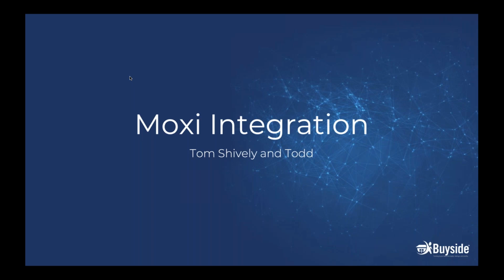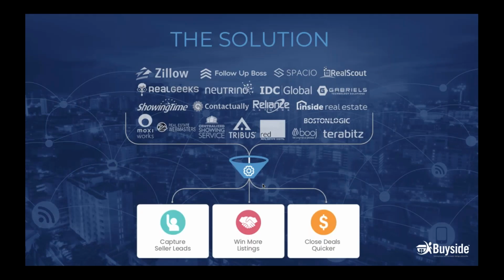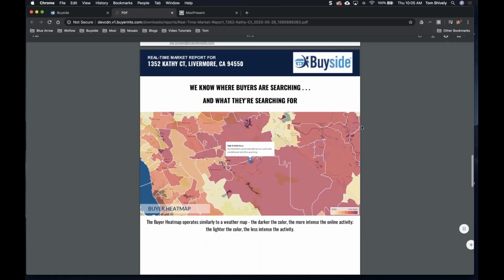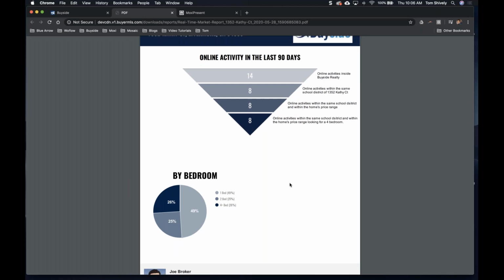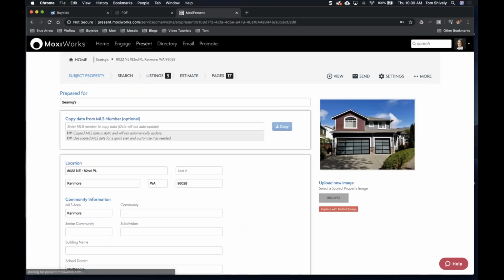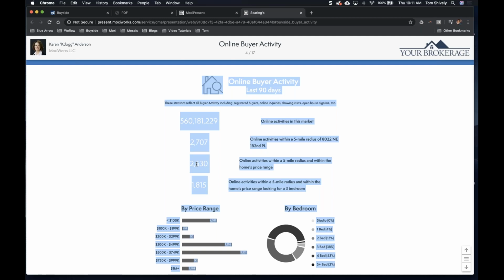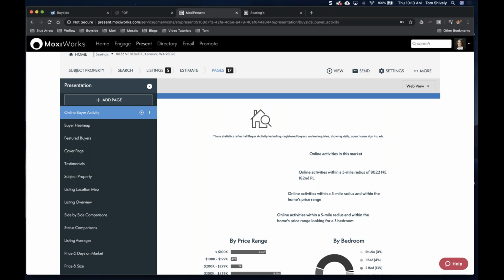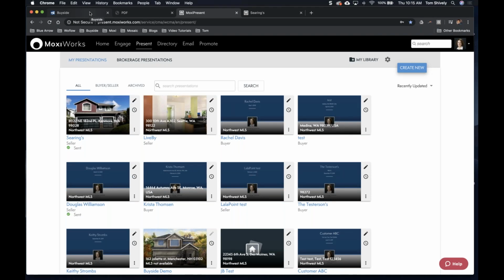Buyside x MoxiWorks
Join us in learning about the integration with MoxiWorks and how to access your Buyside pages.